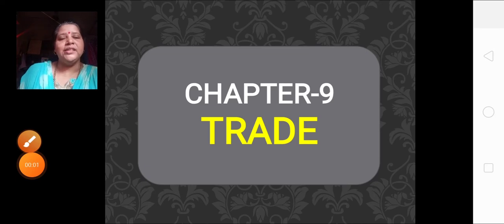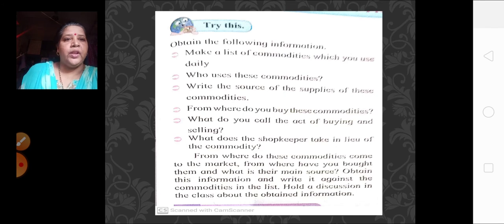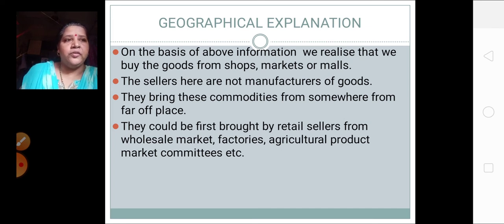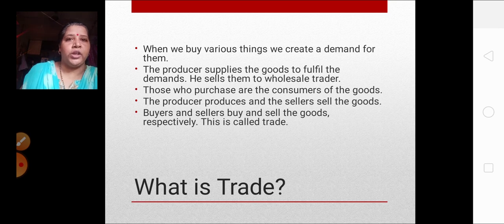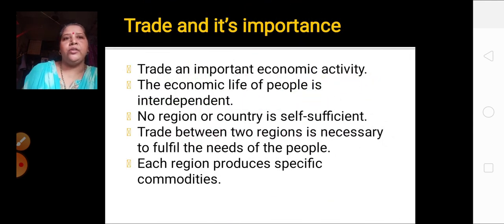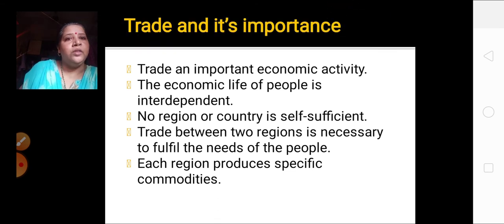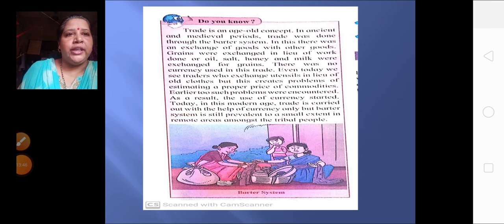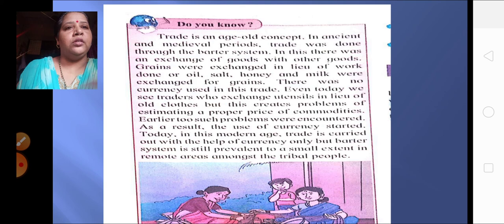class -9Geography chapter-9 Trade (part-1)